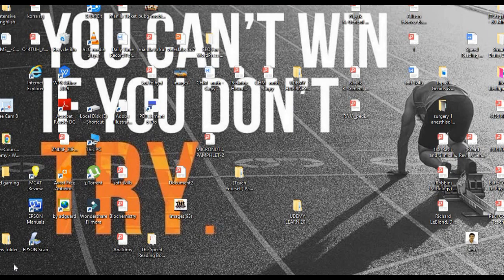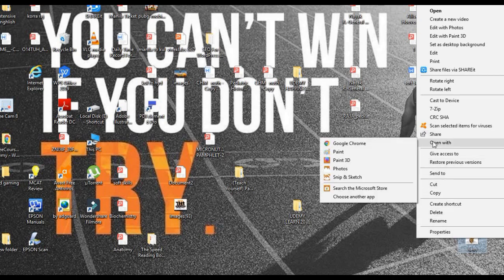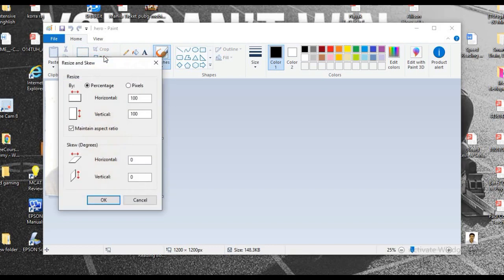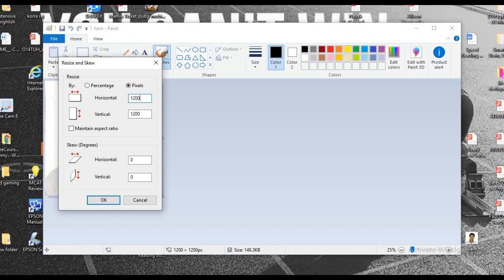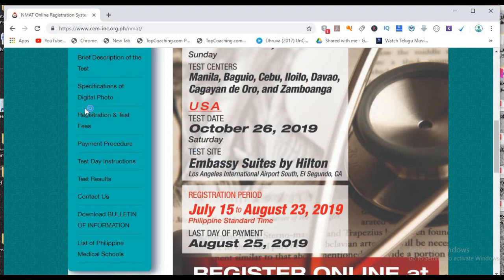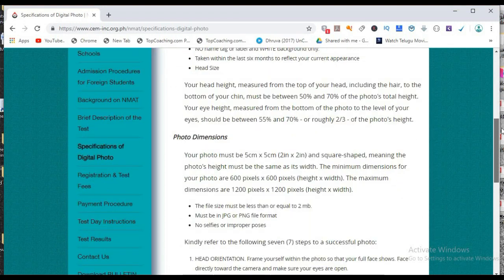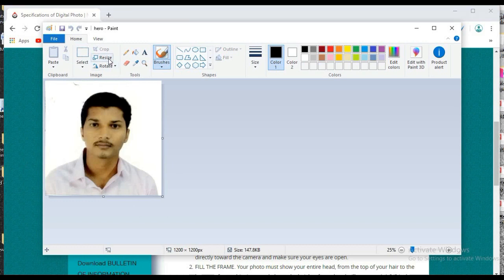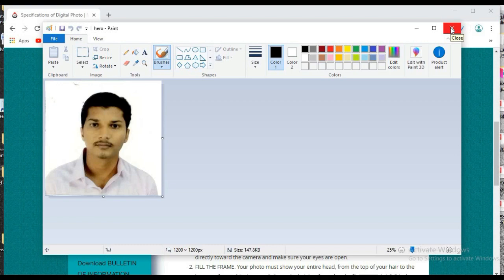Nmat Application Specifications of Digital Photo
This Video Is About Nmat Application Specifications of Digital Photo.Students are facing Problems to upload digital photo to Nmat application.So,here is the simple video that helps you to upload Digital Photo to Nmat application.
Nmat Application Form Filing For Foreign Medical Graduates

Download free nmat PDF files please visit our word press website.